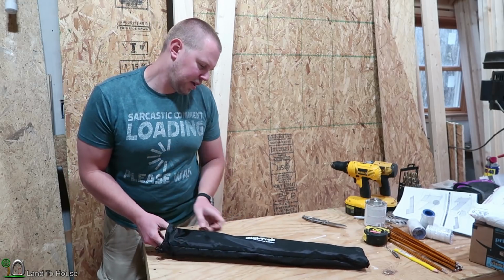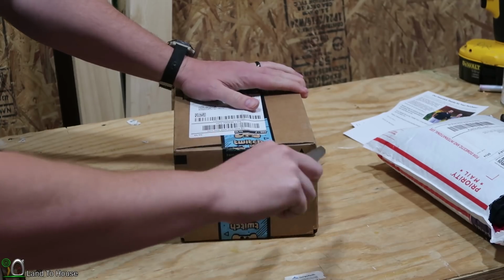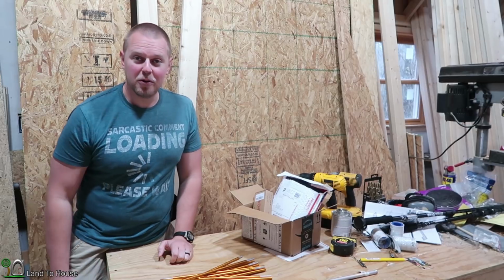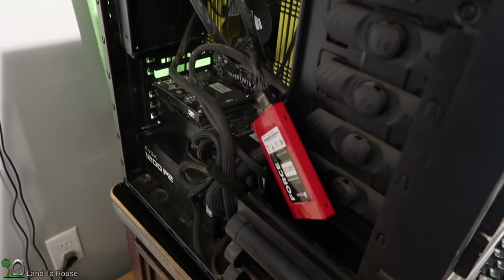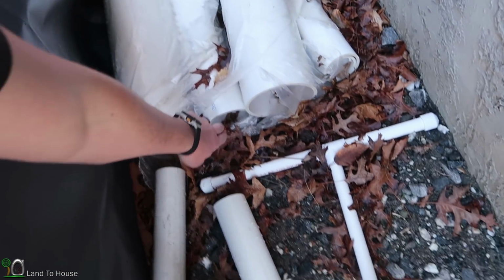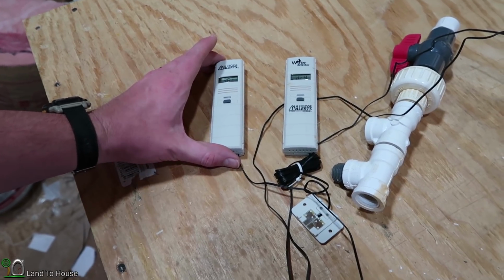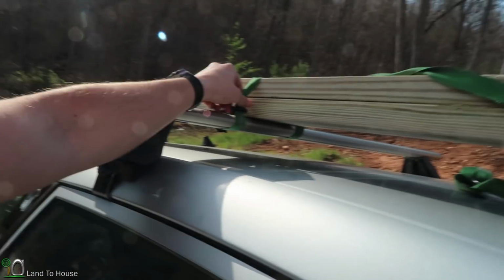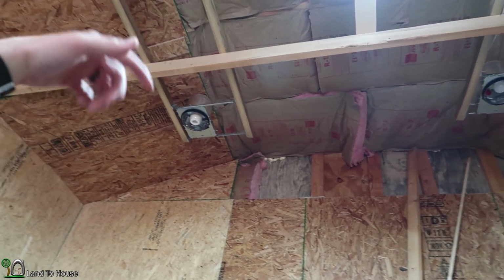My Computer Lives - Vlog #75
After a week I have fixed my editing computer. Sure is nice to have it back up and running. Turns out it was the main SSD. This week I also take a trip to grandfather mountain. I test out the badger head weedeater head and open some boxes.

My main camera: